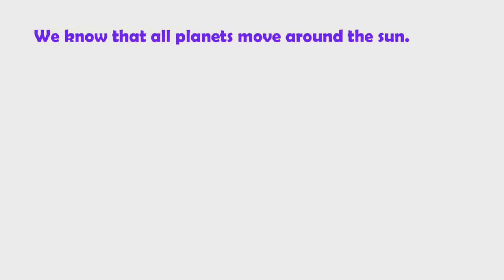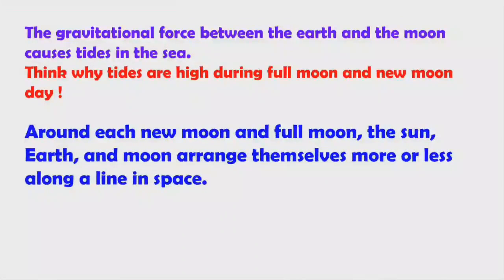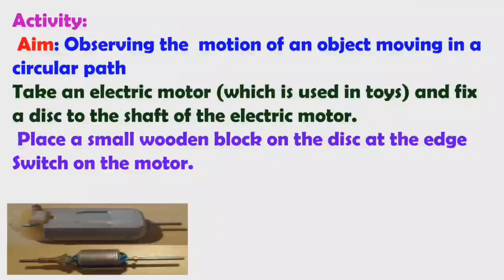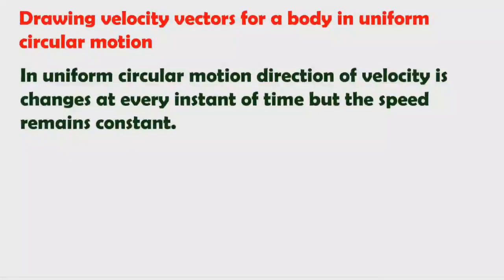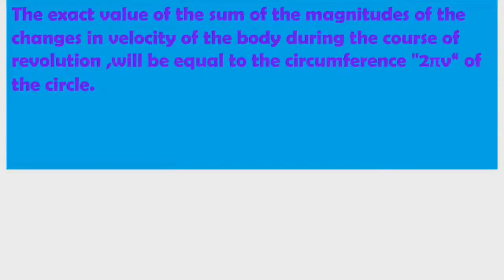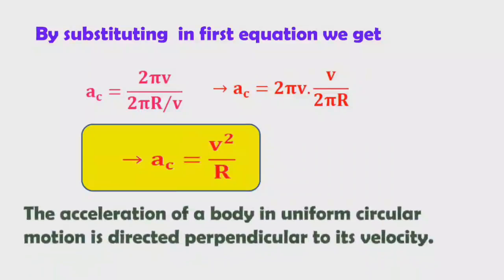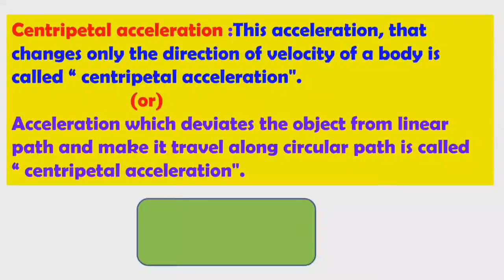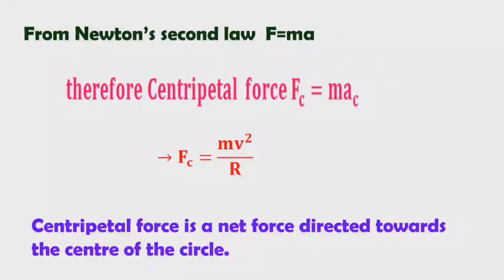Gravitation part-1 (E.M)Uniform circular motion, Centripetal force Ninth class Physical Science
This is very useful for Ninth class students , for IIT foundation , Polycet ,TSRJC, APRJC and all the competitive exams like RRB, SSC ,Groups ,Police, Army teachers ,Gurukula teachers ,TET and DSC or TRT. All the glory to God Amen.